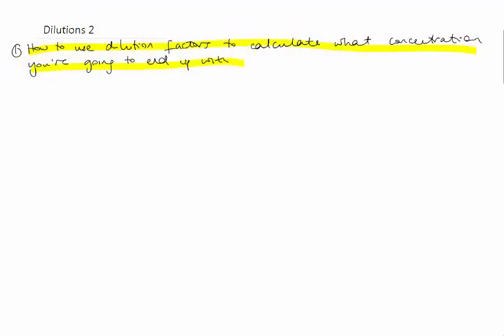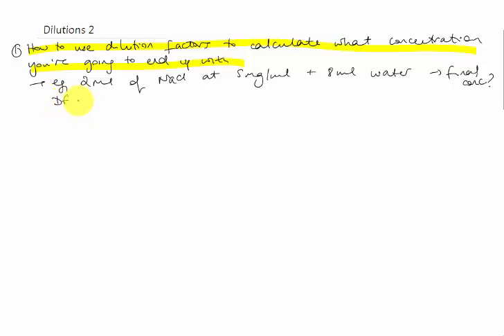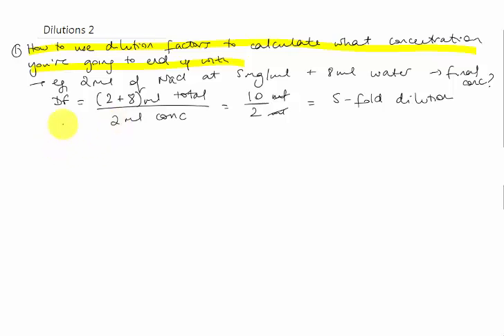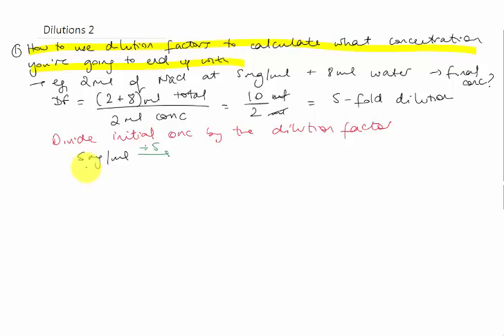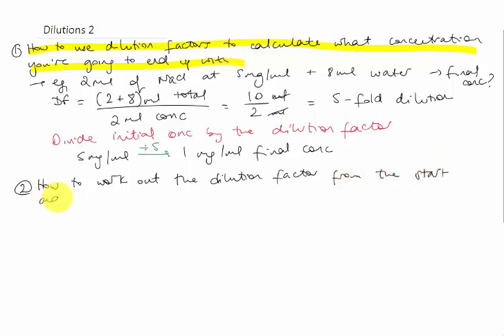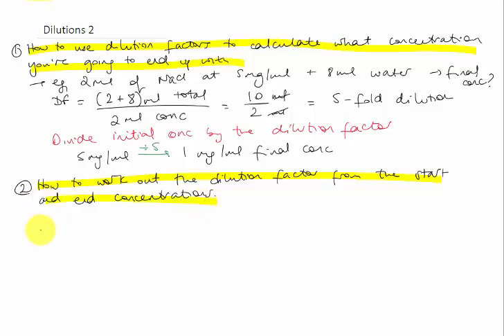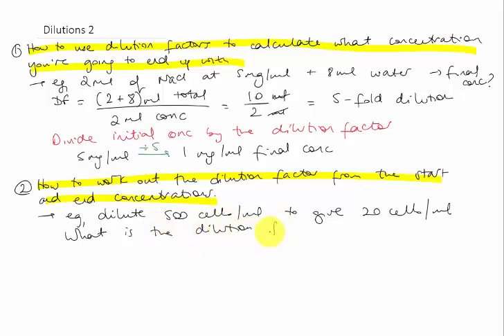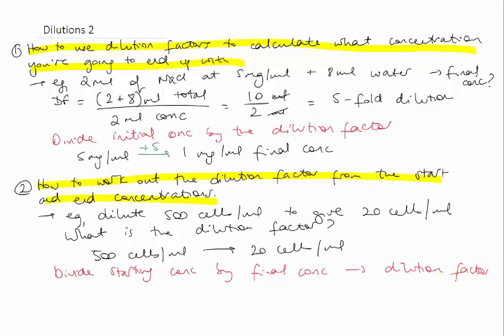1.9 Dilutions 2